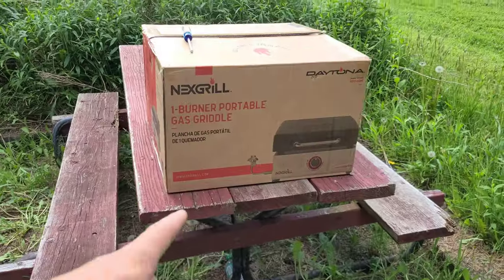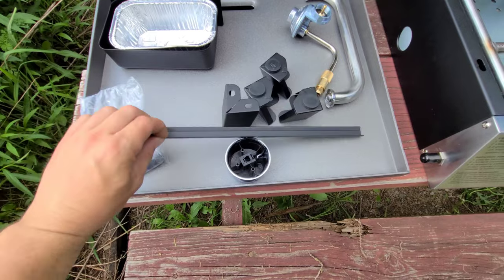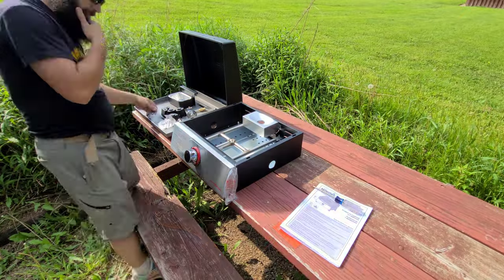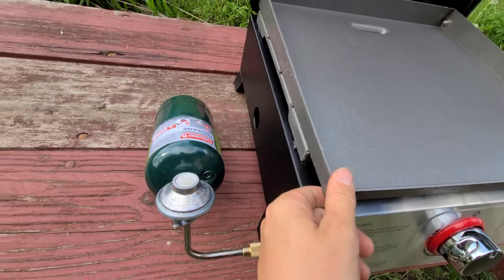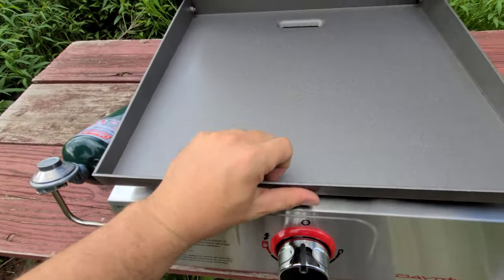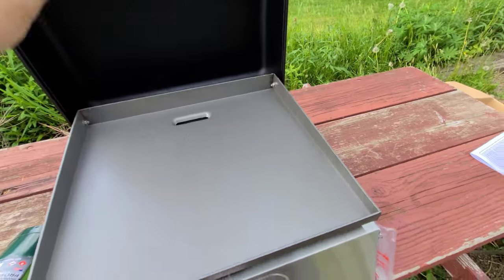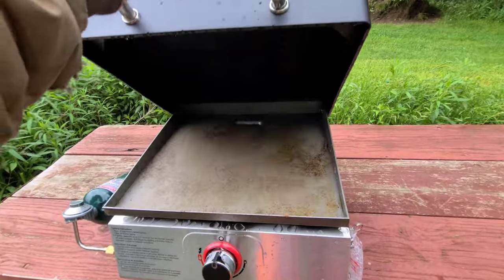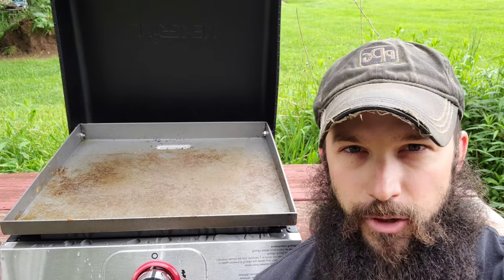NEXGRILL Daytona 1-Burner Griddle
This is the NexGrill Daytona 1-Burner Propane Gas Griddle. This griddle has 271 sq. inches of cooking space and a rear access removable grease cup for easy cleaning.